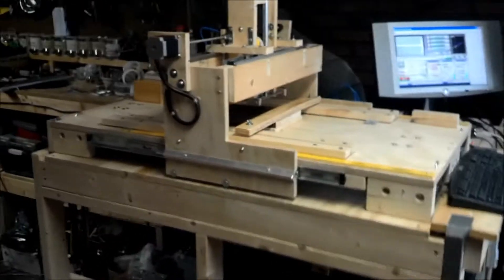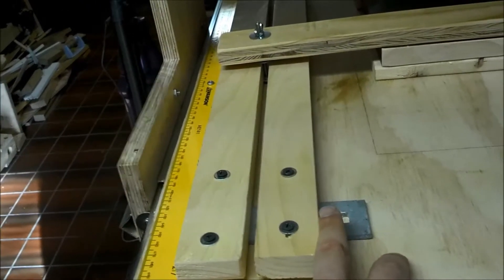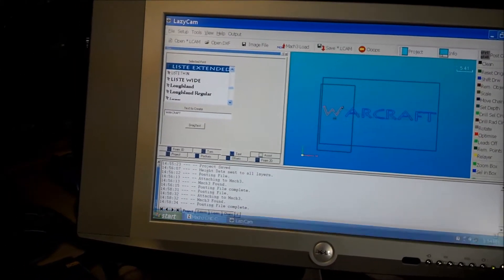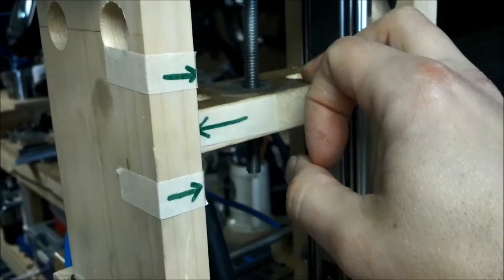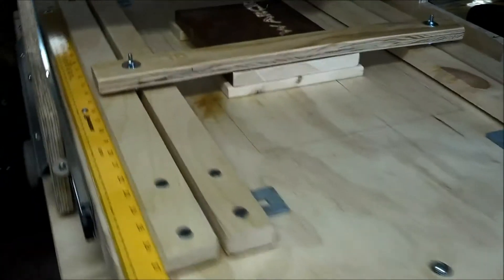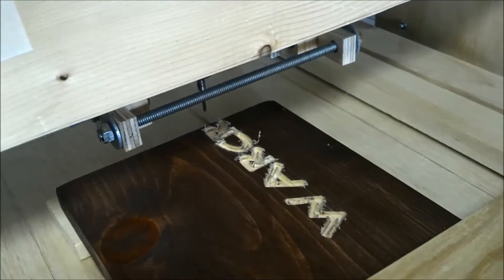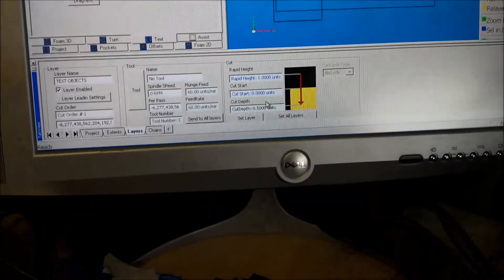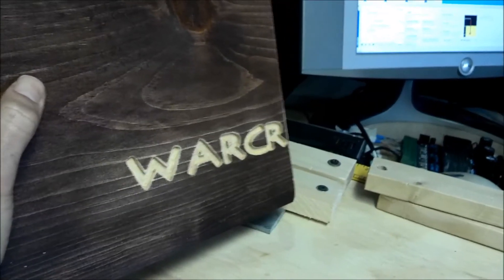DIY (Drawerslide) CNC Machine - Redesigned Gantry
A DIY CNC machine built with drawerslides.  I redesigned the gantry to hold a router that could use standard 1/4" bits.